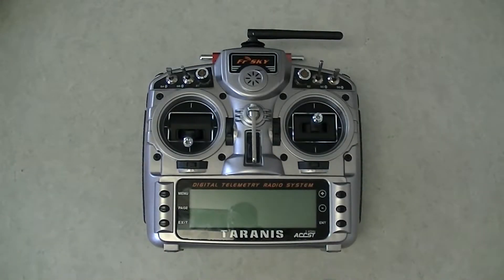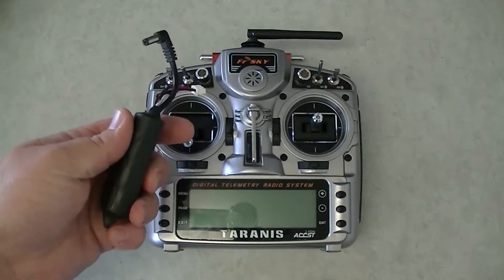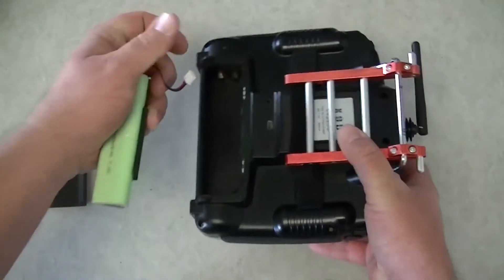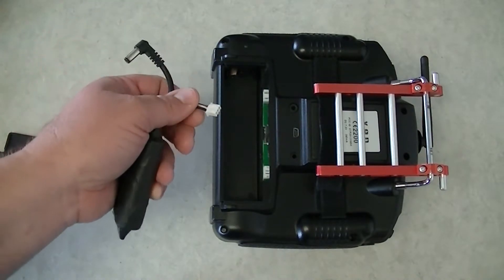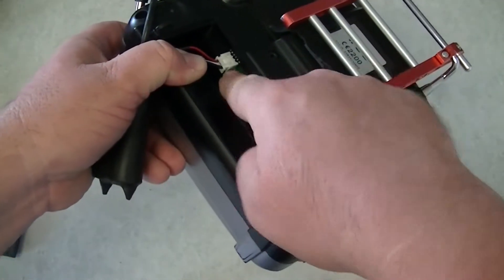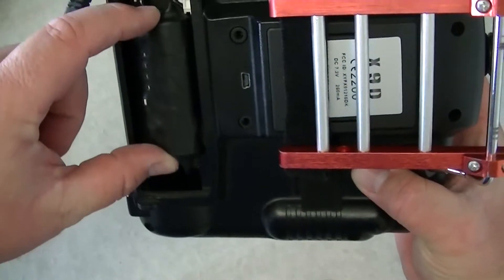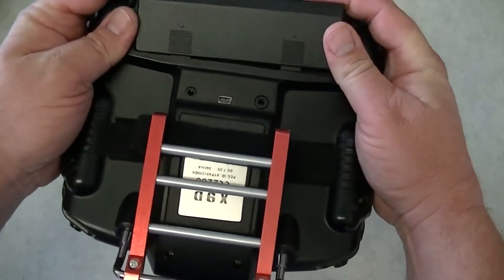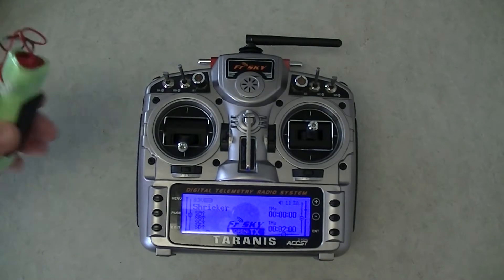Taranis X9D 18650 Li-Ion Fatshark Battery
How to use your Fatshark 18650 battery in a Taranis X9D. Do not charge any battery except the stock FrSky battery with the Taranis internal charge circuit. Always charge non stock batteries with a RC hobby charger and not in the Taranis.